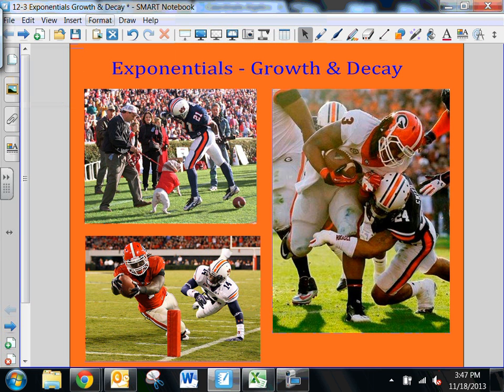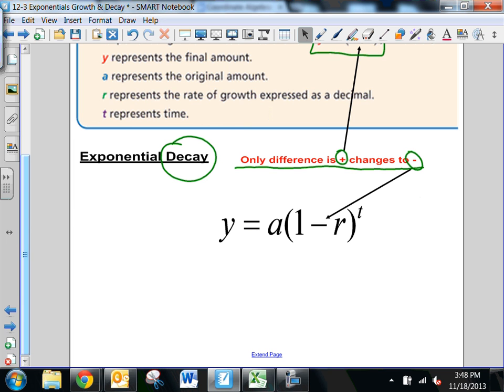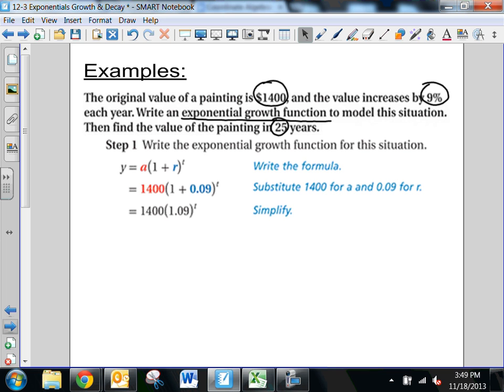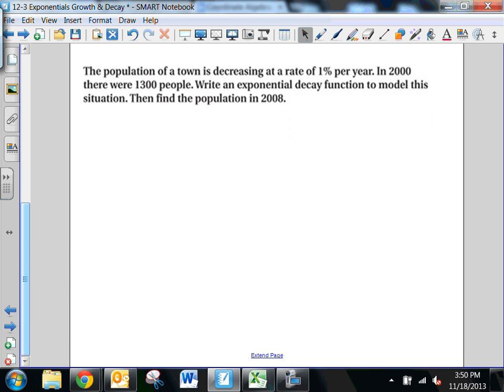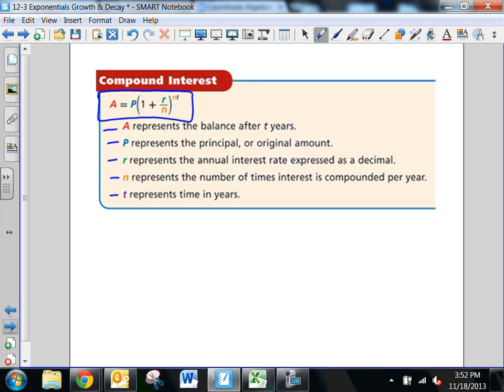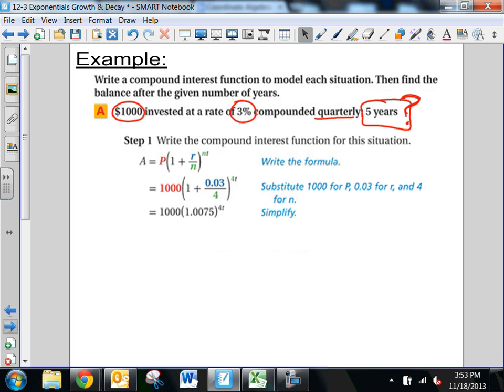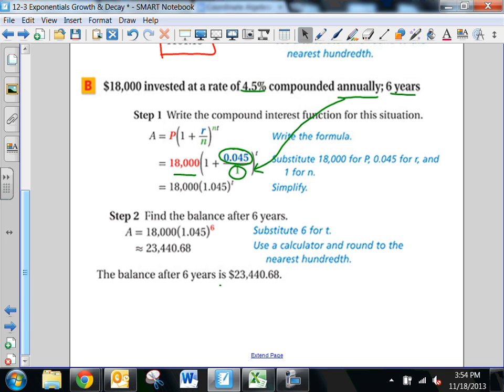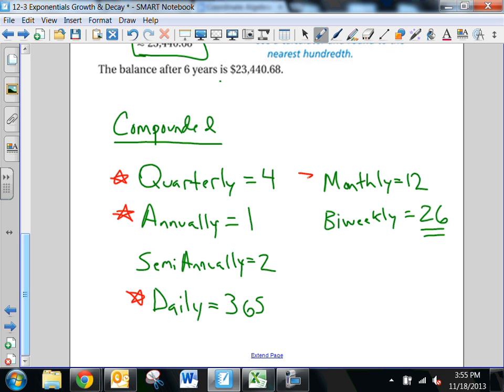12 3 Exponential Growth & Decay